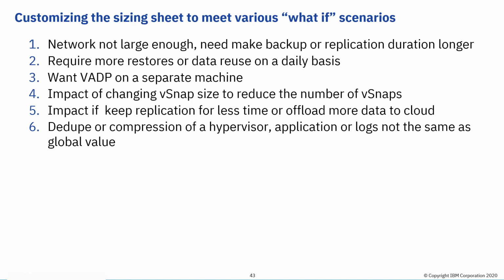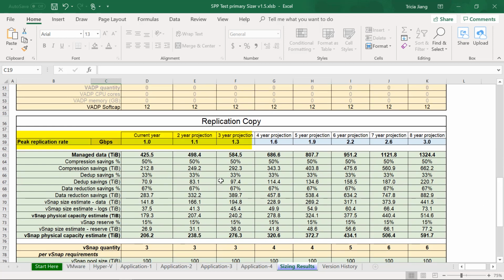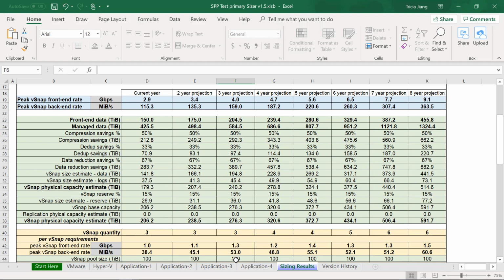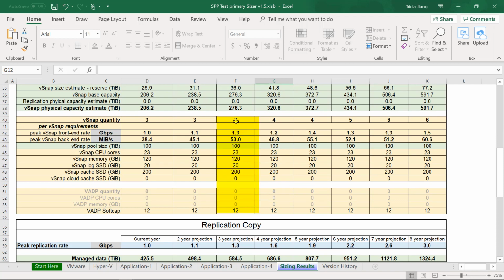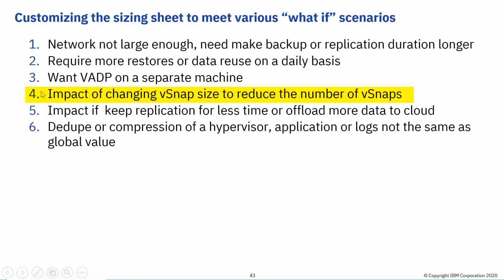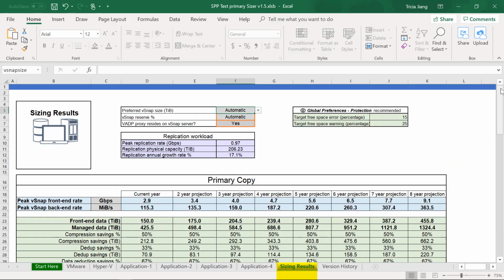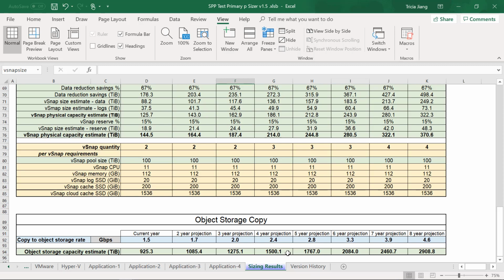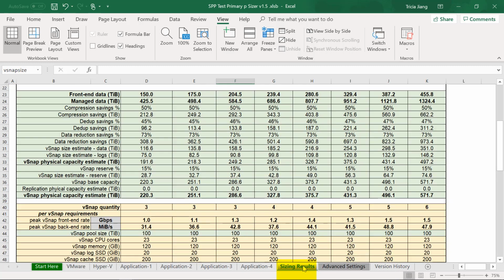Spectrum Protect Plus Sizer & Blueprints: 8. What if sizing scenarios – Demo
This demo is an overview of 'what if' scenarios when using the SPP sizer. These include advanced options; The network no being big enough to handle the backup window; Keeping replicated copies for longer than the original copies; Sizing for more daily restores than expected; Doing Cloud offloads; Adjusting the replication time; Having compressing and deduplication on applications that is different that the global values.

This is the 8th video in a series of videos that will help you correctly size, build and place storage components for Spectrum Protect Plus environments.